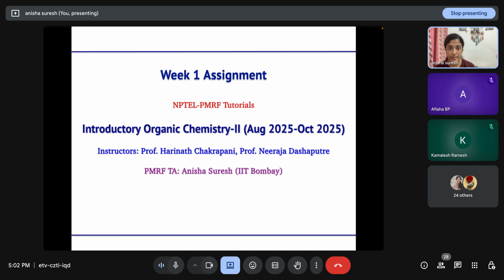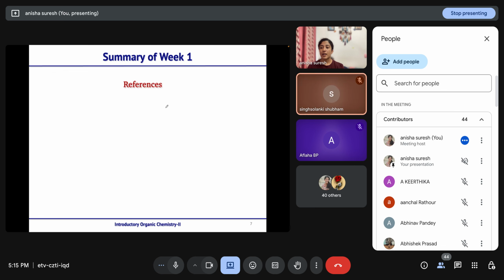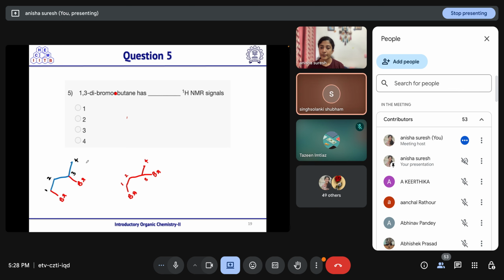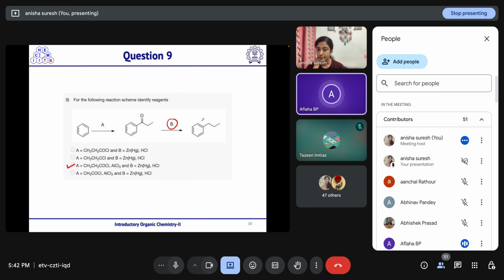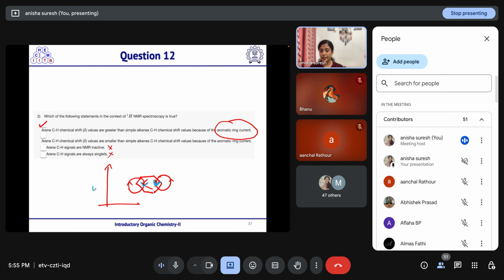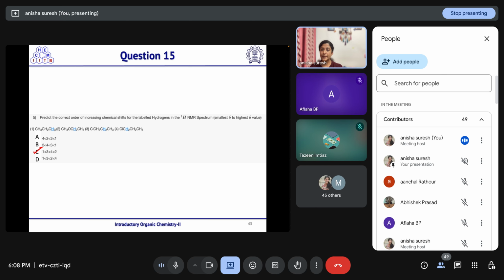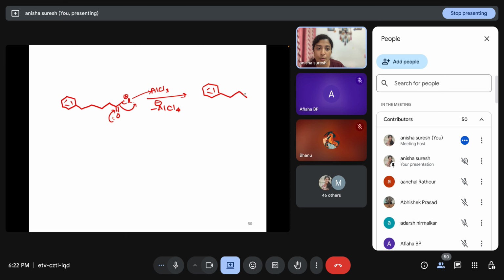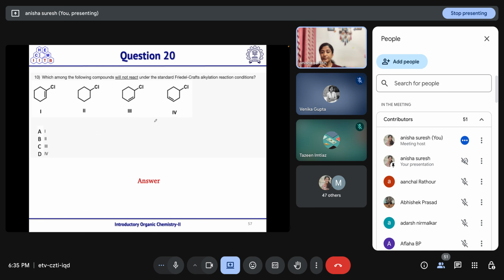Introductory Organic Chemistry-II (Aug 2025)_Week 1 Assignment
In this lecture, I am giving a brief summary of the week 1 modules that were discussed in the course Introductory Organic Chemistry II. Followed by a discussion of previous year assignment questions from the last few years based on Essentials of NMR spectroscopy and Electrophilic aromatic substitution reactions.